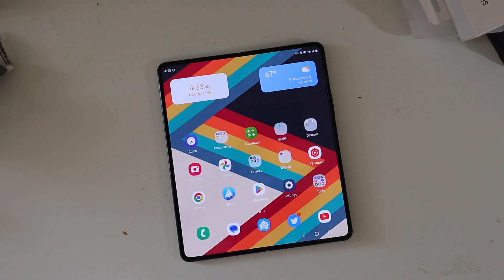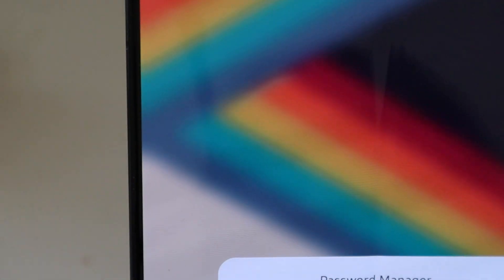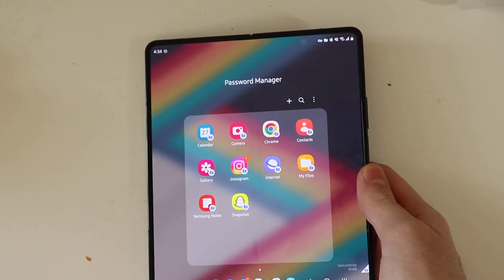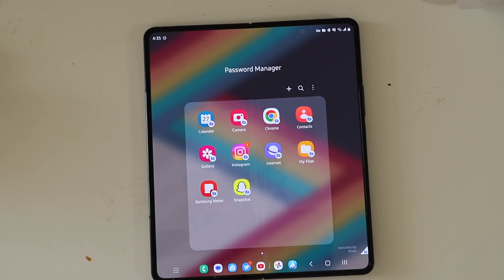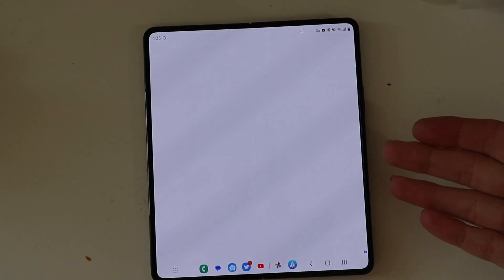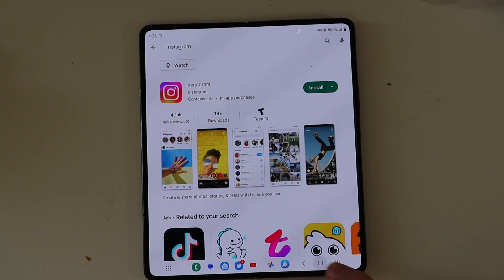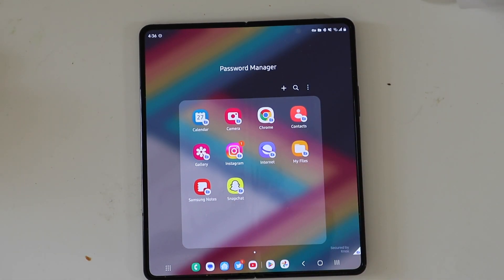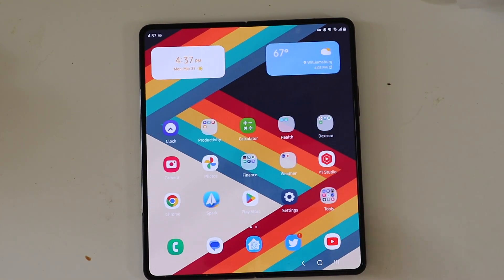Lock Apps and Run Duplicates On Samsung Devices Using Secure Folder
My Gear:
14 Inch M1 MacBook Pro
Mac mini